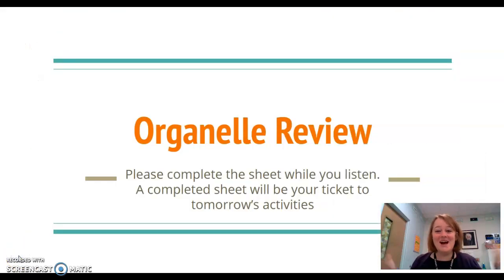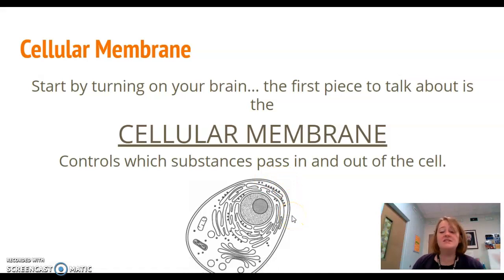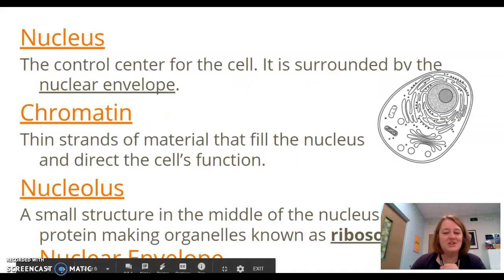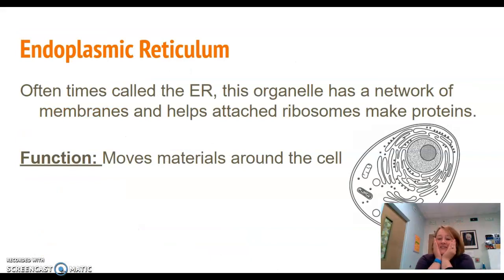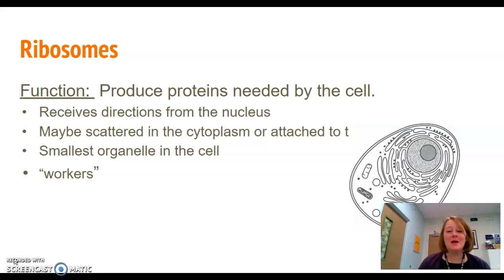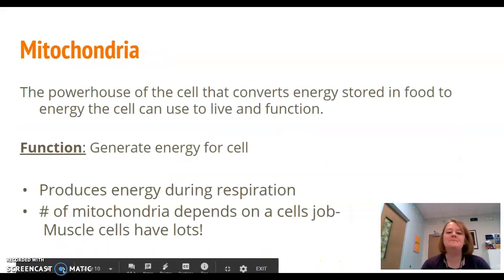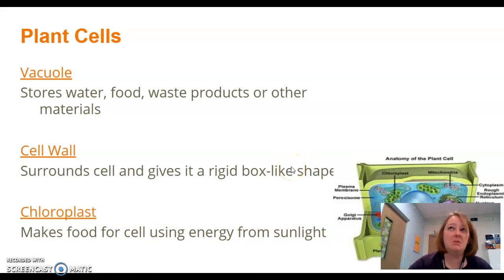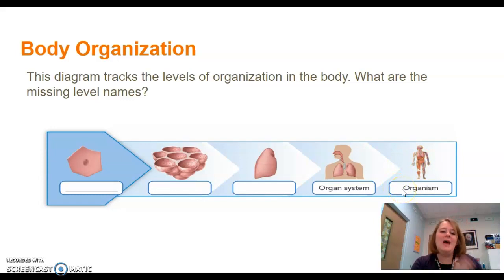Organelle Review 2019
Organelle Review